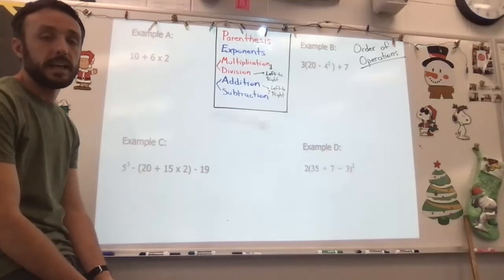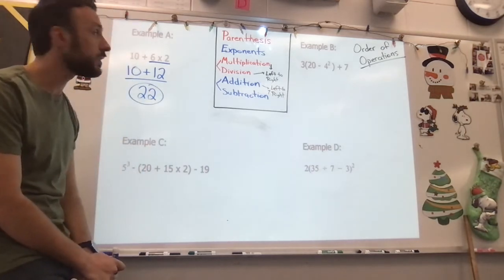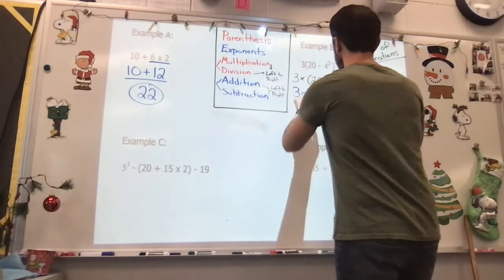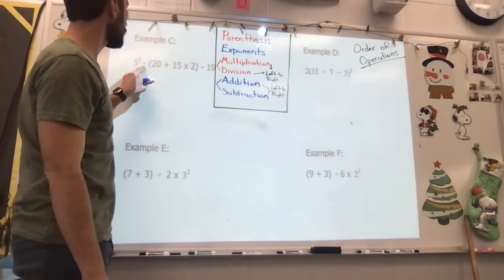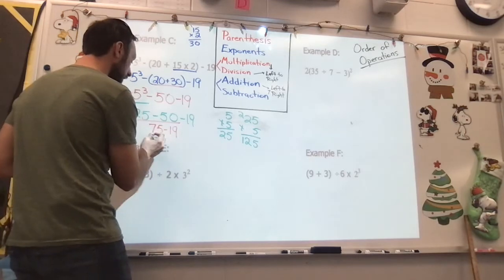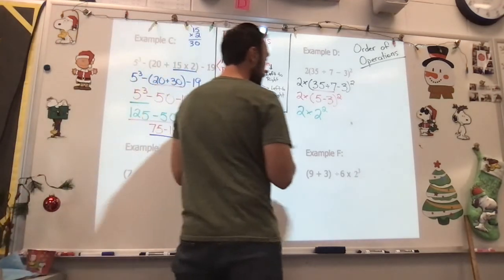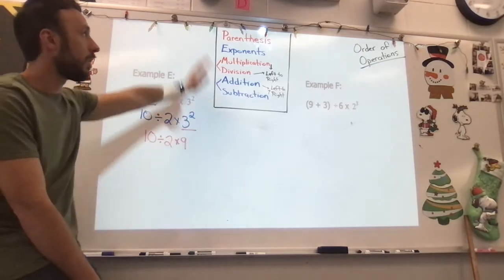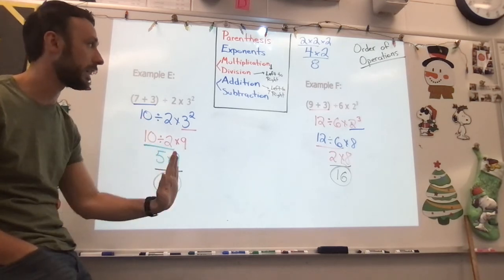Order of Operations: 6 Examples